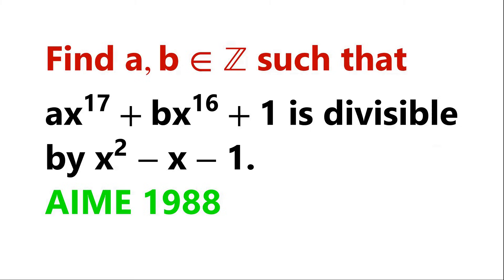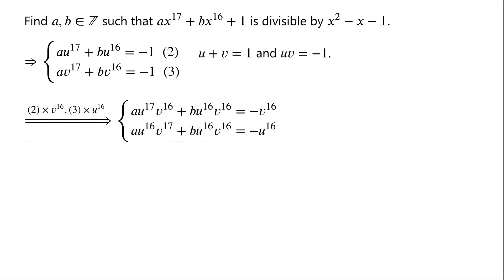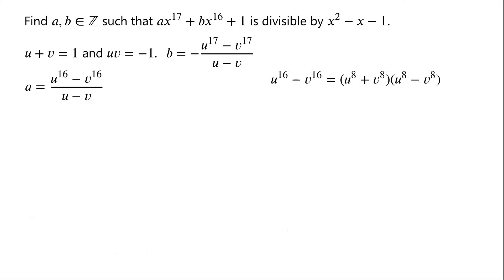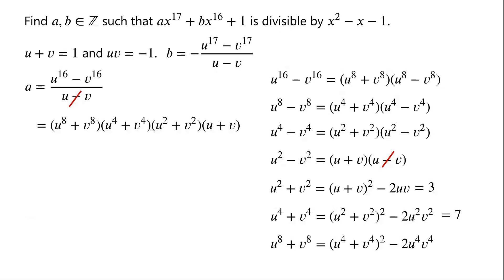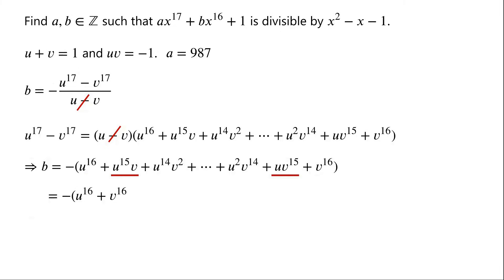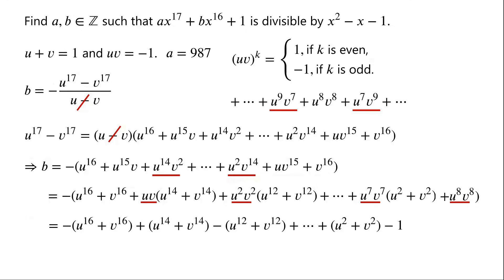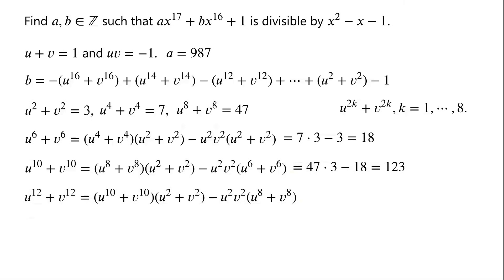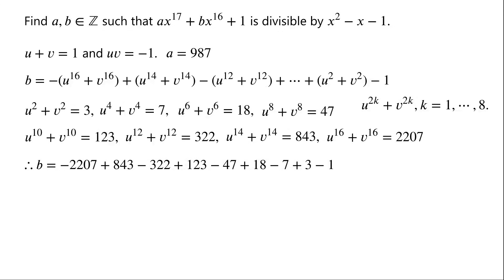Find All Pairs (a, b) | AIME 1988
Polynomial divisibility
Solve non-linear equations
Solve polynomial equations

Mathematical challenges
Olympics math
Olympics maths
Olympics mathematics
Math Olympiad
Olympiad exam
AwesomeMath